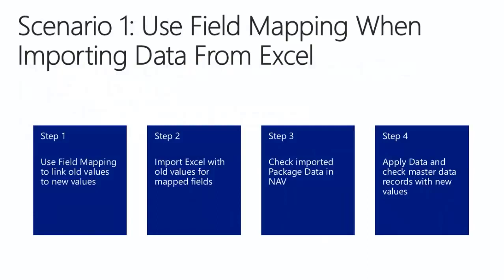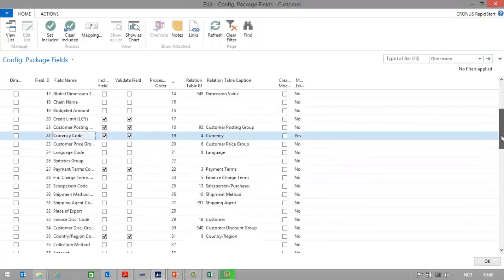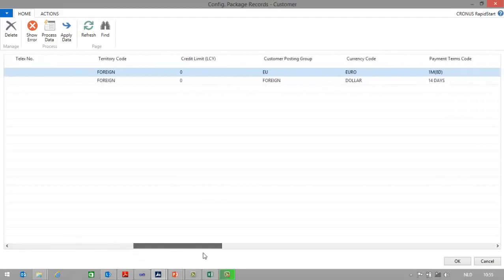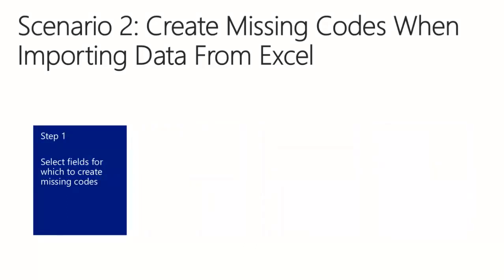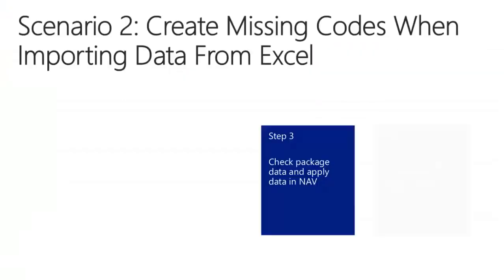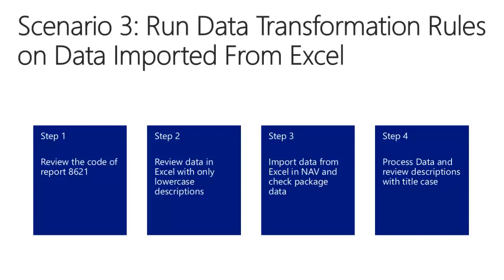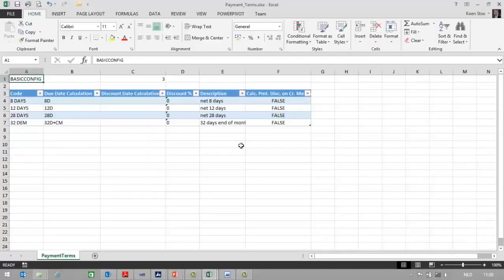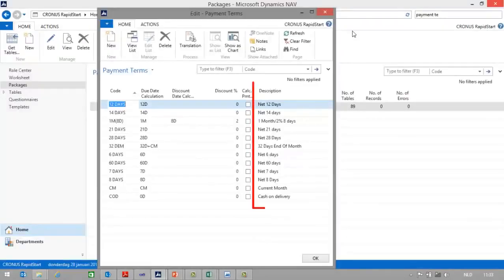Dynamics NAV 2015 - Import Data from External Sources Using RapidStart Implementation